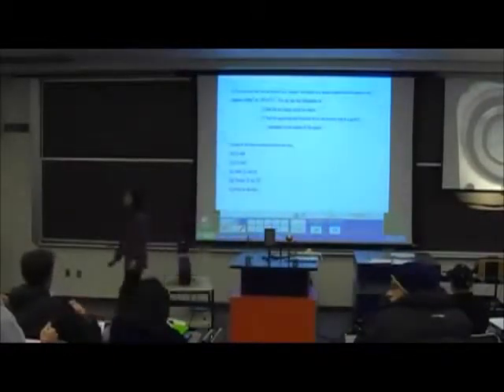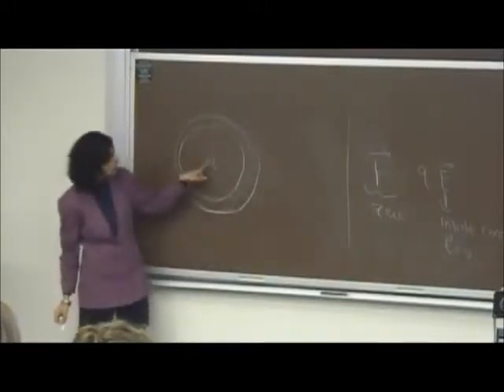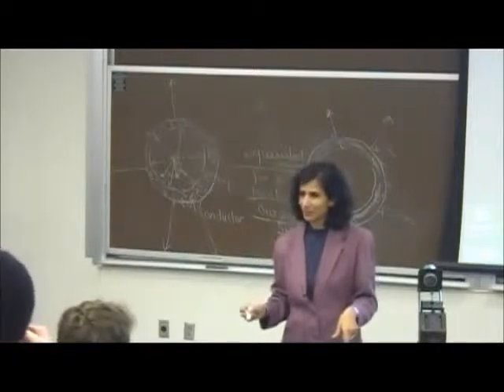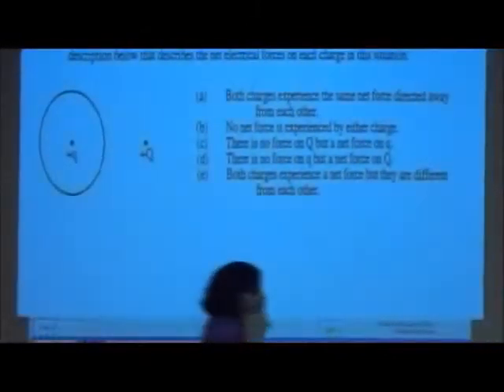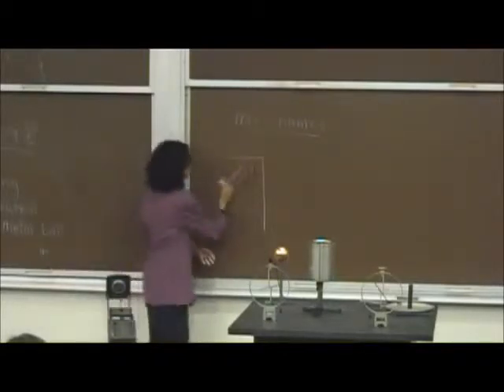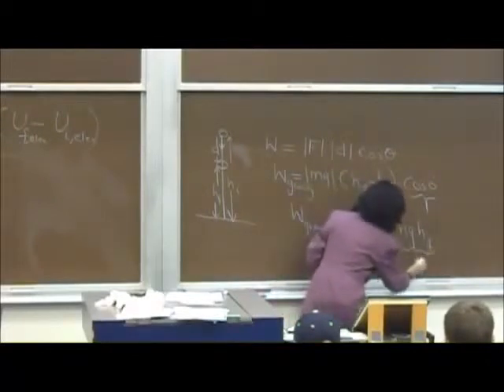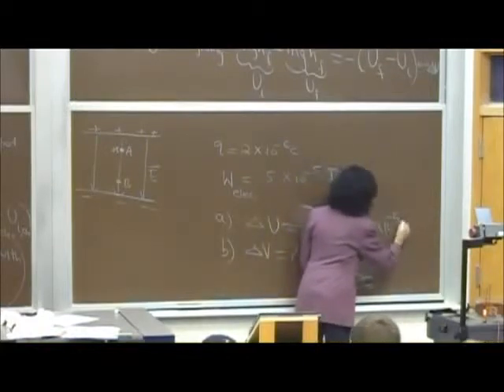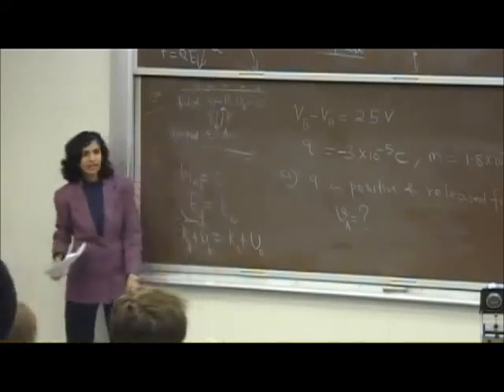Lecture 8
Example problems including concept tests related to electrostatics including those involving conductors: 0:00

Problems involving the equilibrium configuration of charges on hollow conductors: 34:00
 - With excess charges on the surface of the conductor
 - Charges in the cavity within the conductor
 - Charges outside the conductor which may induce charges on the surface of the conductor

Experiments involving electroscopes: 44:30
 - Electric field inside a conductor is zero in equilibrium
 - All excess charges on the conductor lie on the outer surface in equilibrium (no excess charge on the inner surface of the conductor even if initially we may have placed excess charges on the inner surface by touching the inner surface of the conductor with another charged object)

A spherical conductor placed in a uniform electric field: 50:00
 - Charge distribution and electric field when equilibrium is established
 - Distorted electric field lines (electric field is no longer uniform) due to induced charges on the surface of the conductor
 - Electric field inside the conductor is zero in equilibrium as always
 - Electric field lines right outside of the conductor will terminate perpendicular to the surface of the conductor everywhere; otherwise induced charges on the surface of the conductor will feel an electric force

Electrostatic potential energy: 56:00
 - Motivation for a new concept
 - Analogy between problems involving electrostatic potential energy and those learned earlier involving gravitational potential energy
 - Relation between work done by the electrostatic force and change in electrostatic potential energy
 - Example problems

Electric Potential: 1:18:00
 - Relation between potential and potential energy
 - A positive charge accelerates from a region with a higher electric potential to a region with a lower electric potential and a negative charge accelerates from a region with a lower electric  potential to a region with a higher electric potential

Example problem involving conservation of mechanical energy in which mechanical energy includes kinetic energy and electrical potential energy (changes in gravitational potential energy are negligible): 1:33:00